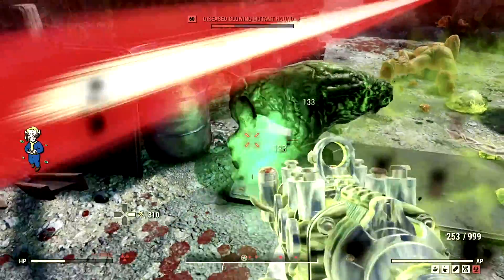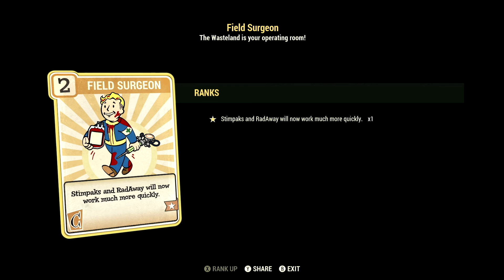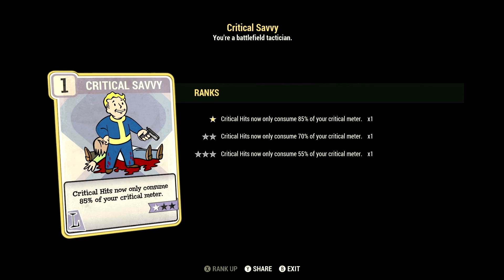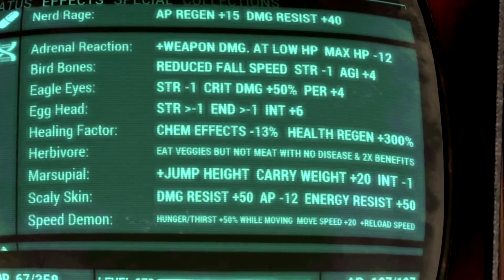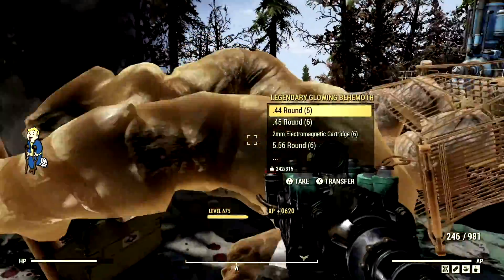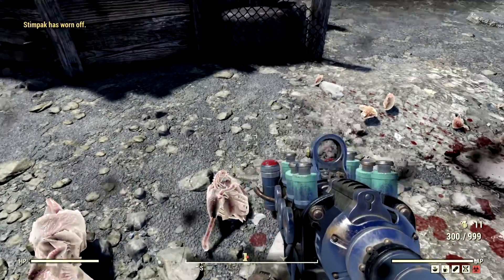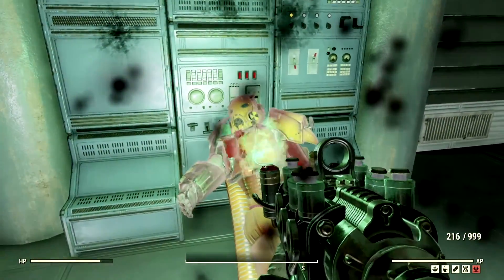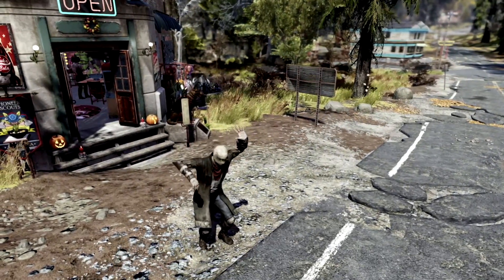Powerful Full Health Enclave Plasma Rifle Build!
What's going on Initiate, Bird here and in this video I am presenting to you my END GAME FULL HEALTH Enclave Plasma Rifle Build Guide! The weapons I am using is the Two Shot Enclave Plasma Rifle. In Fallout 76 this is one of my favorite builds, SO with that being said I decided to make a definitive End game Full Health Rifleman build.  In this Fallout 76 gameplay we review EVERYTHING! I show you my full Build which includes all my Base stats, Legendary Perk Cards and Normal Perk card. I also go over the weapon itself with of course it's mods. I personally think this is one of the strongest builds you can make in fallout 76 and it also stops anything in its tracks. Including the Scorch Beast Queen. I hope this video helps you out solider, AD VICTORIAM!👊🖤